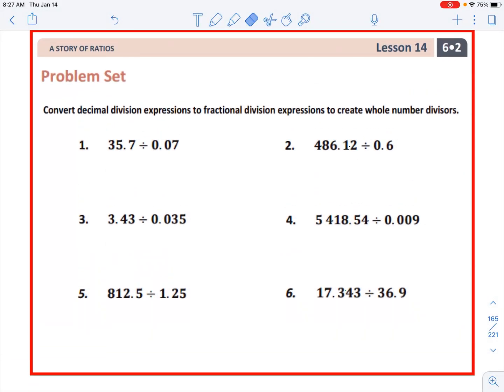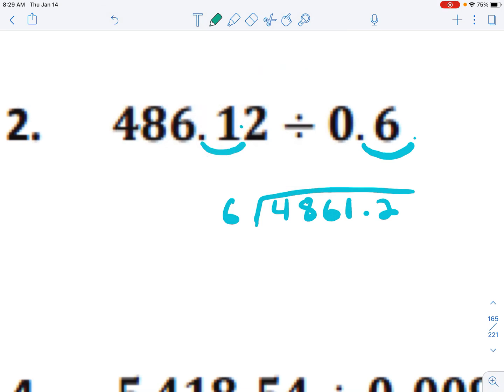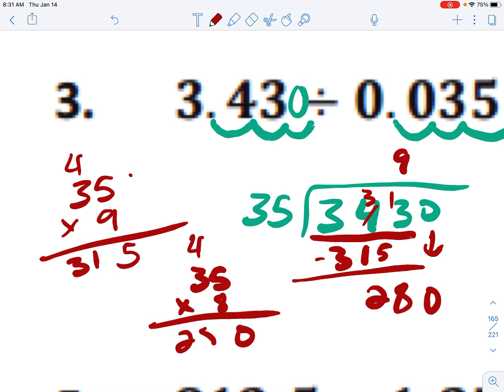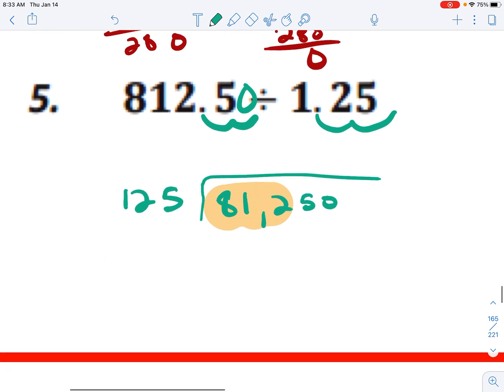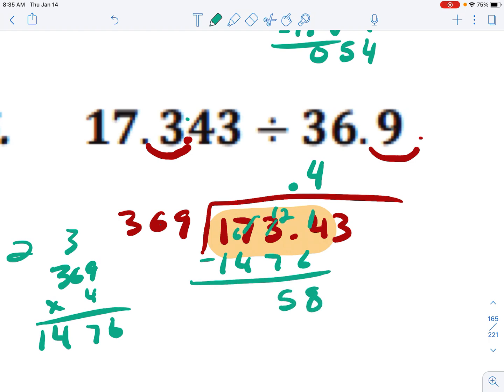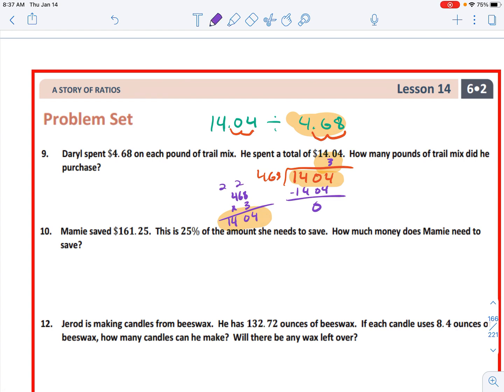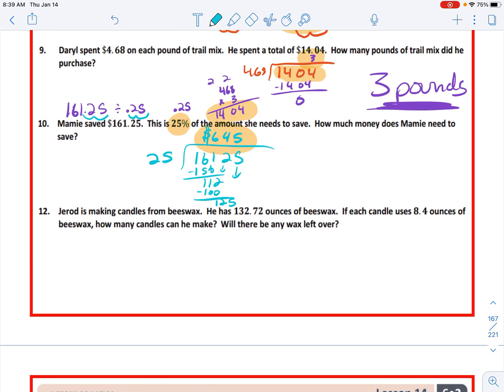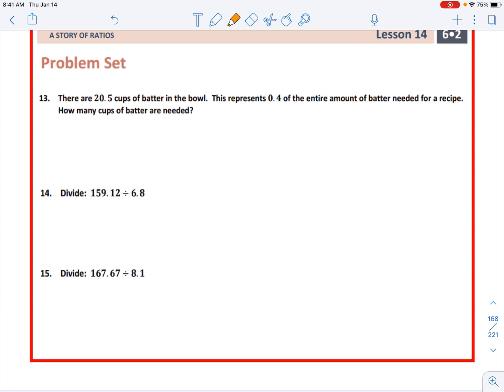Module 2 Lesson 14 Problem Set Video